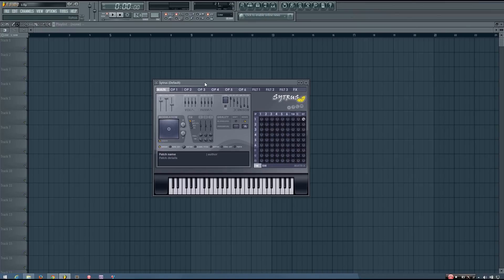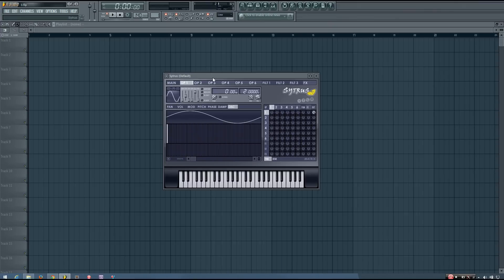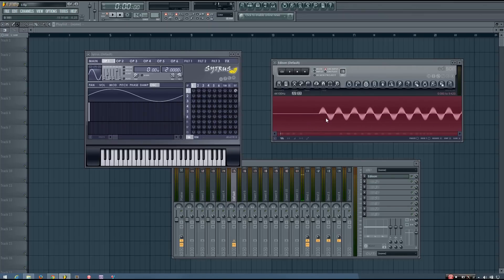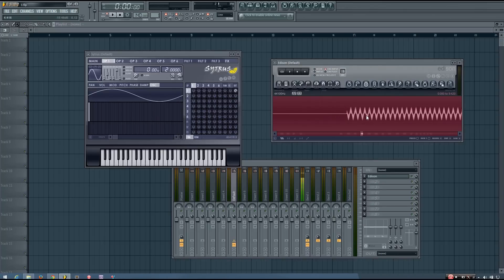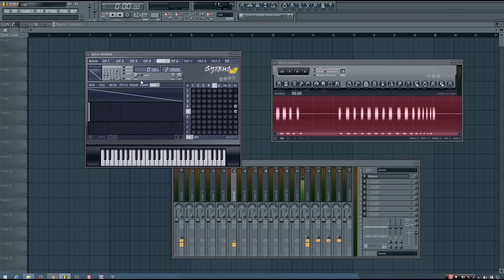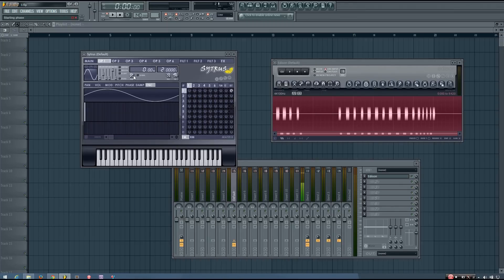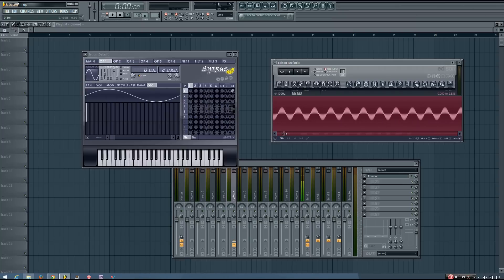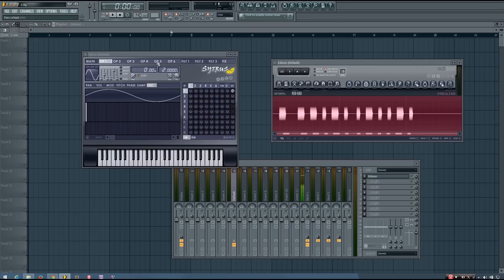Mixing Tutorial: Synthesizer Phase Parameter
In this video I explain what the phase parameter does in many synthesizers and why this can be important in mixing.